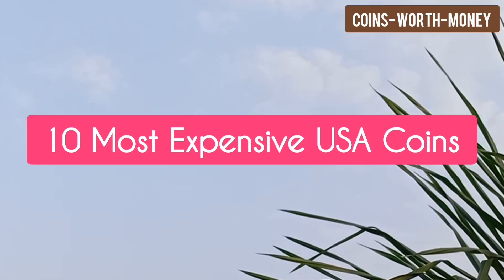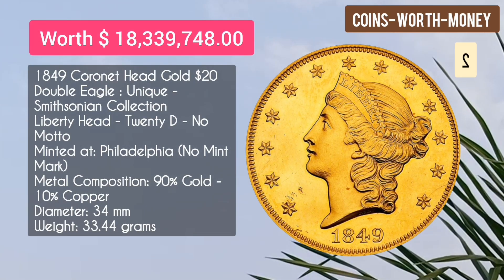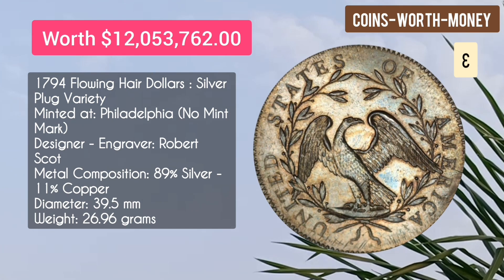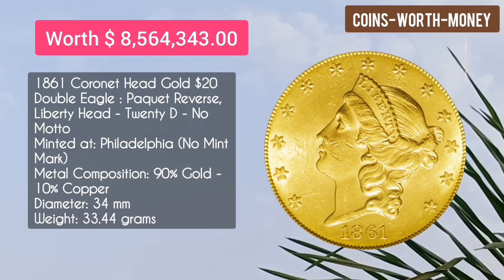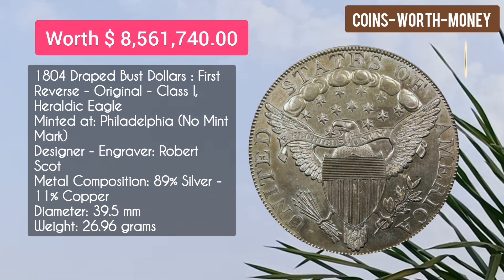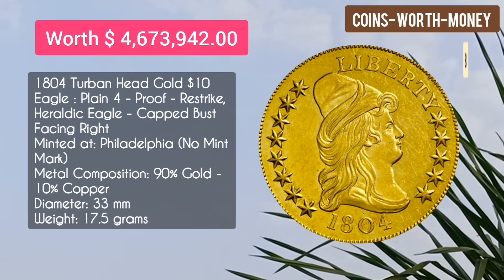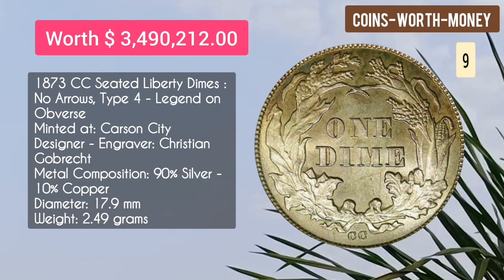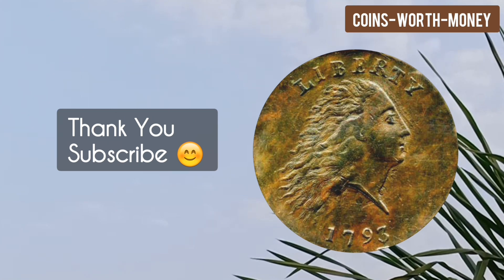Most Expensive Coins US Worth Million Dollars | 10 Most Valuable Coins To Look For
In this video I will tell you about Top 10 most expensive rare USA coins ever sold at auctions. Coin collecting or numismatics, is a cool hobby that is gaining in popularity throughout the world. Many collectors gain serious joy from digging out an old coin collection. They enjoy pouring over the symbols and images, and trying to work out where the coins came from. Some people inherit a coin collection. Others may come across some interesting pennies in a yard sale. Rare old  US coins are very popular among the collectors and these coins often command high price at auctions.